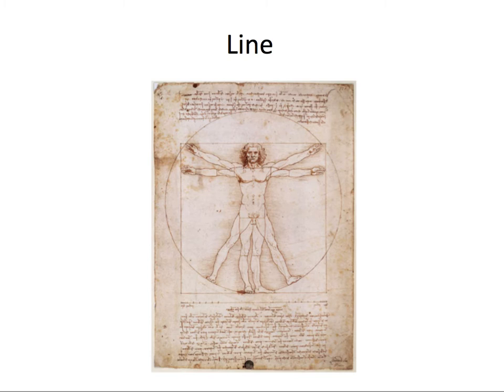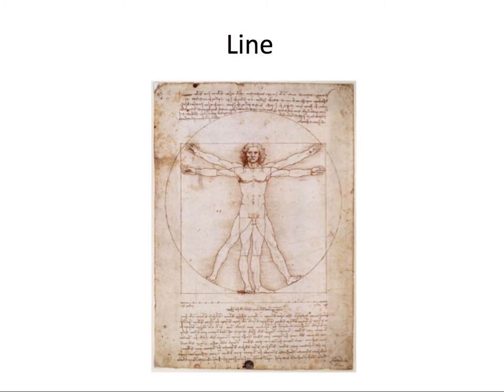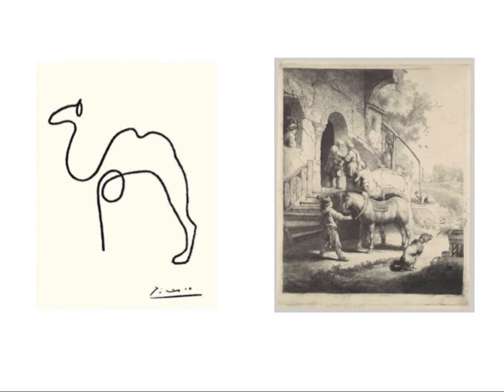PP EA Line Arts1200